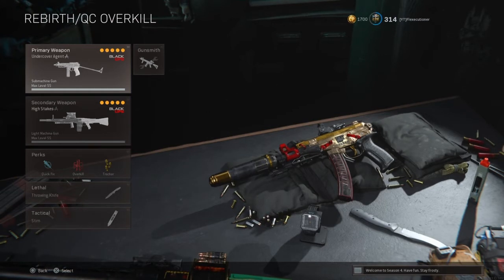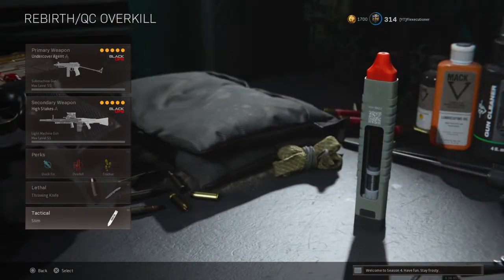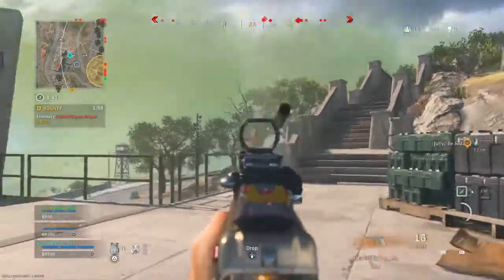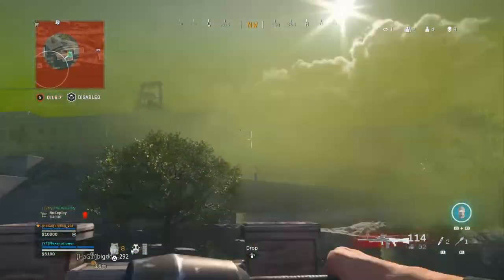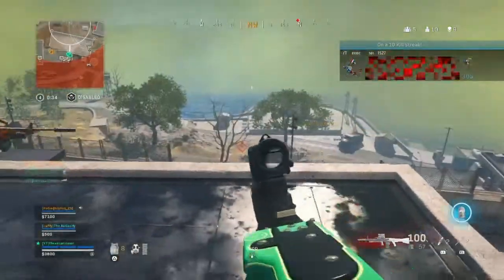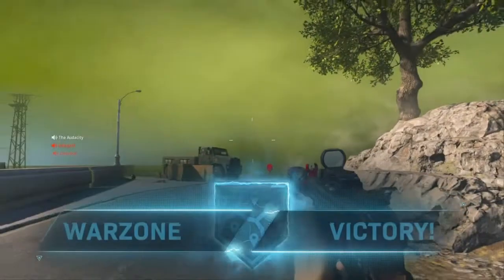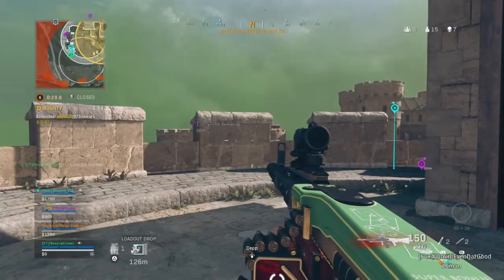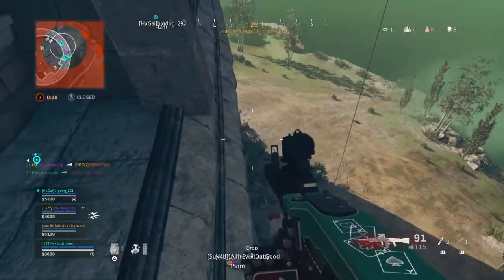Warzone OTS-9 and MG-82 Killer Combo! (My Loadout and Highlights)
Using the new Cold War smg, the OTS-9, and the super powerful Cold War LMG the MG-82, in Call of Duty Warzone and on Rebirth Island. This is the perfect load out for me. Try it out for Yourself!